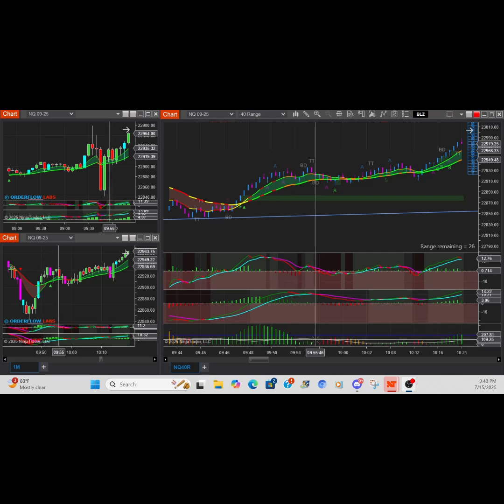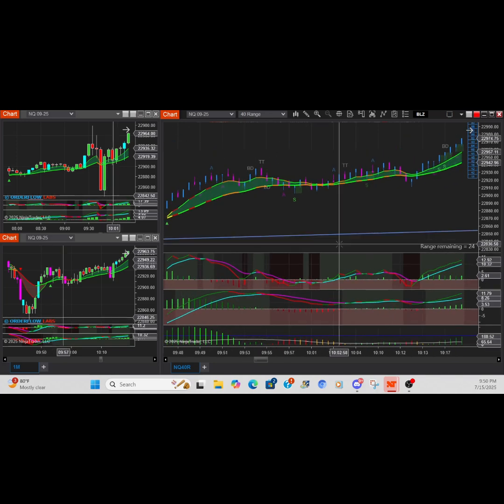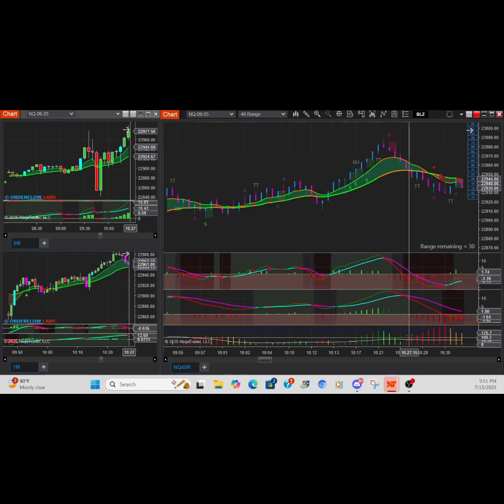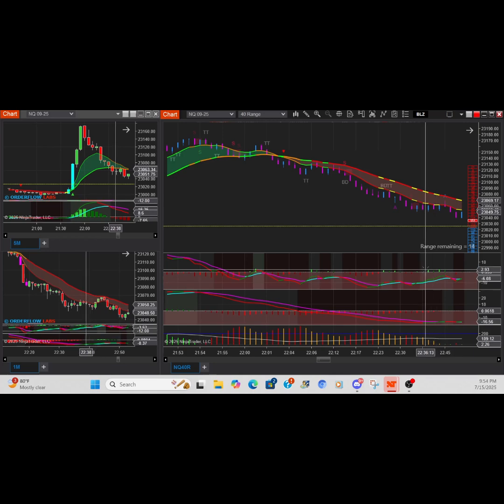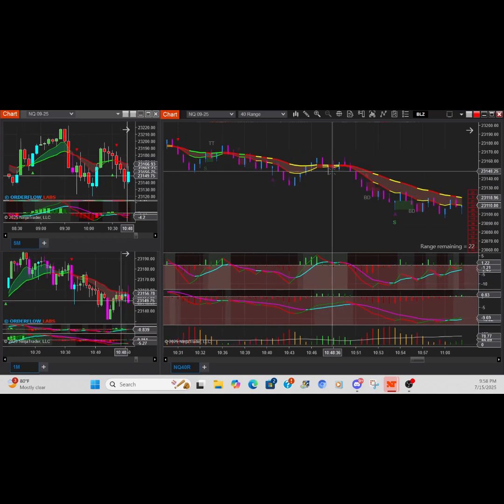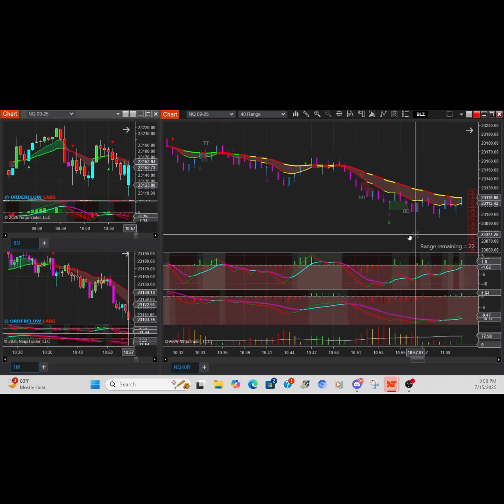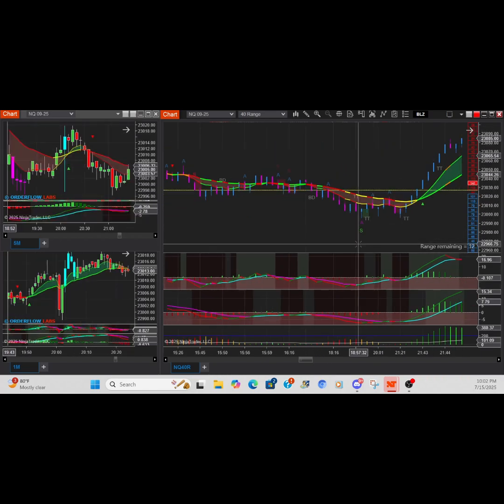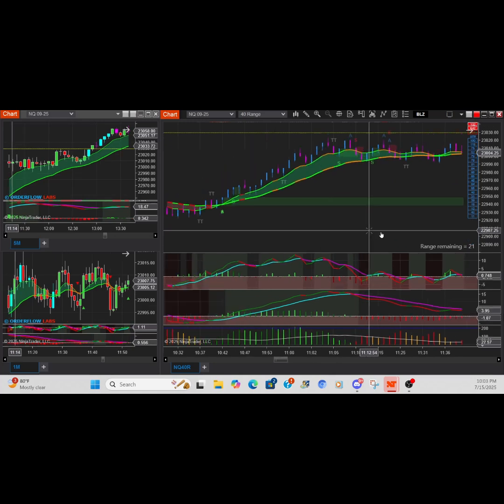Waddah addition to TLE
in this Video i show an addition to assist in trading Trend Lock and a few tips on entries. the Indicator will be in the Script Library its a fee indicator. Than you and enjoy. Join us on Discord with no judgment of just traderes helping eachother.